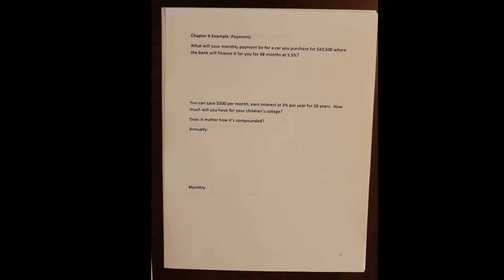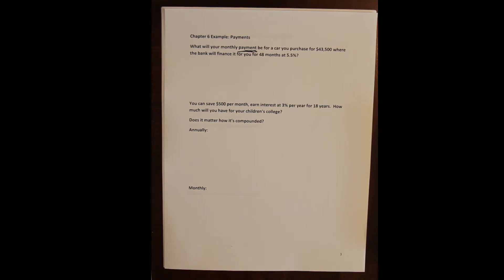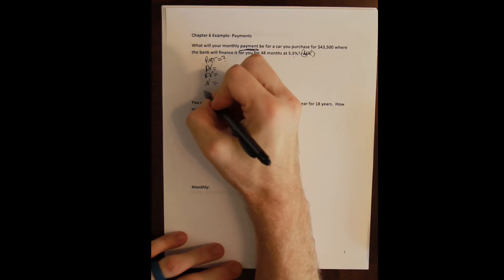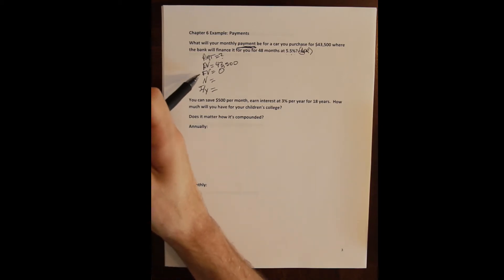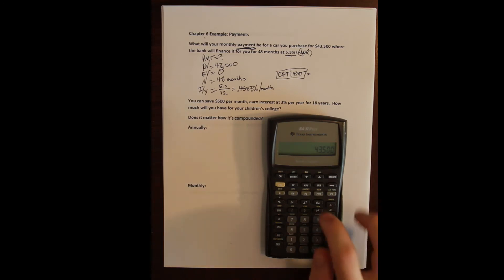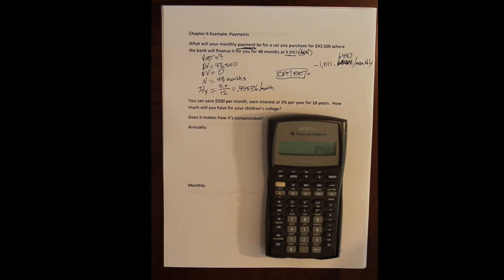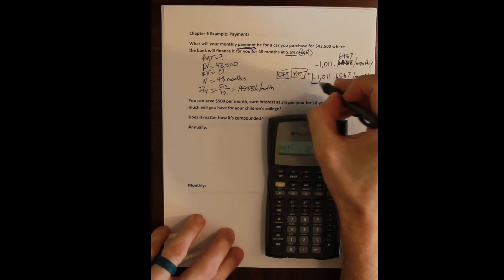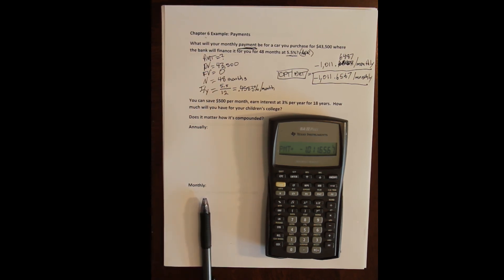Chapter 6 Example 2 - Solving for Payment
This example demonstrates the use of the financial calculator (BA II Plus) to solve for the payment required to payoff a car loan.